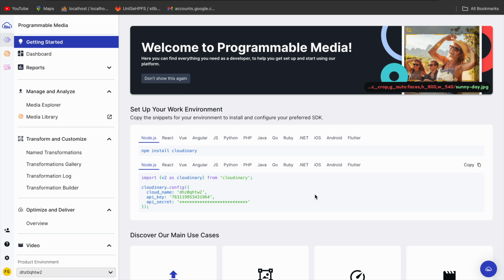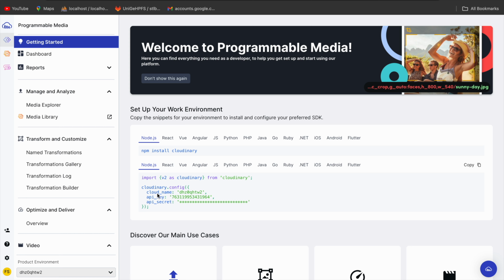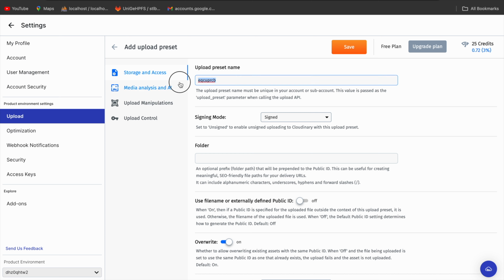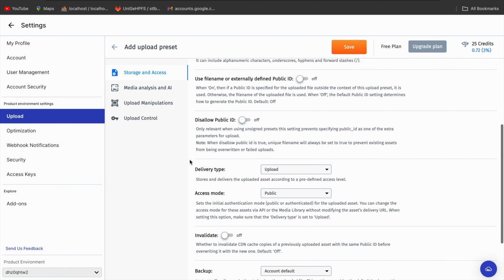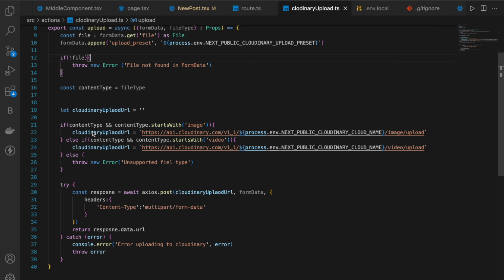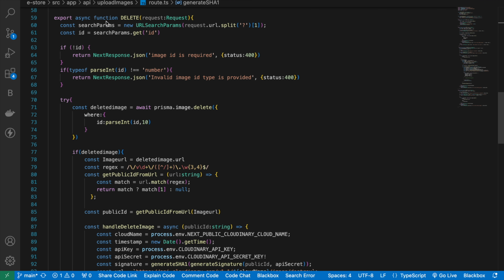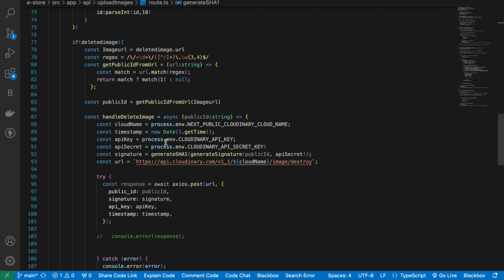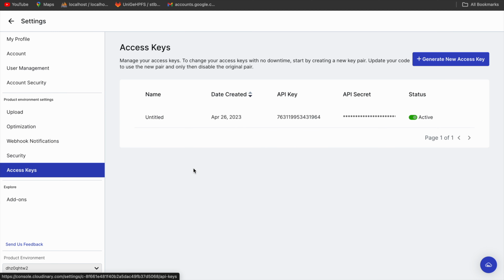Full Cloudinary setup | All Cloudinary keys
In this tutorial, I have demonstrated how you can obtain various keys from Cloudinary and employ them in various sections of a Next.js project. The tutorial includes code examples illustrating the integration of Cloud_Name, Upload_Preset, Api_Key, and Api_Secret. By following these examples, developers can seamlessly incorporate Cloudinary keys into different aspects of their Next.js projects.